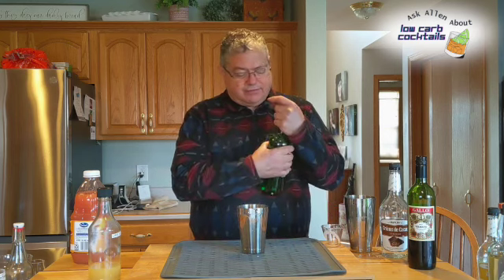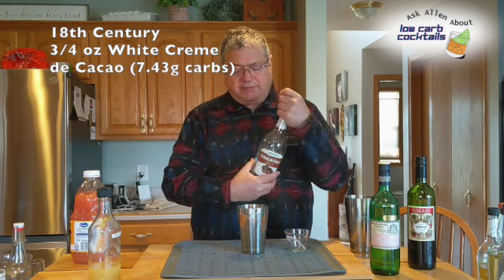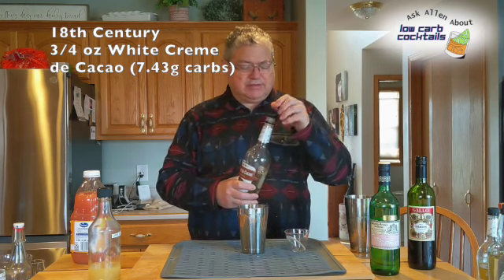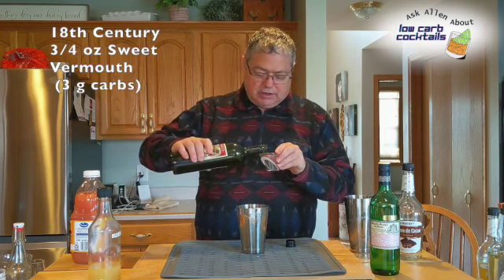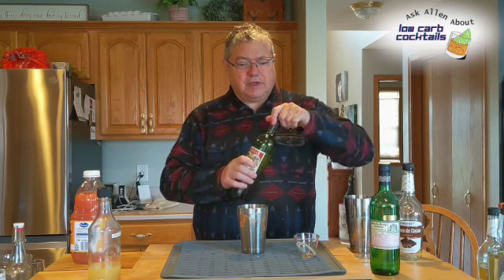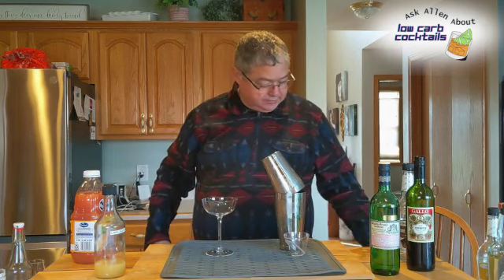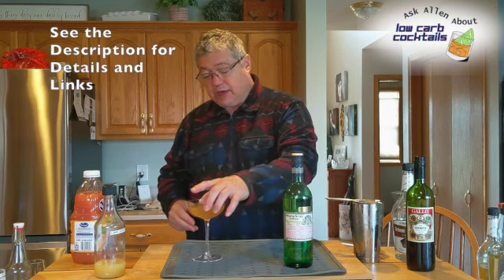Batavia Arrack, A Rum Like Spirit Part 3 and 18th Century Cocktail 2025E004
Welcome back to Ask Allen About Low Carb Cocktails

Today I am continuing with one of the world’s oldest spirits that pre-dates rum, Baravia-Arrack von Oosten and the 18th Century Cocktail.

As a reminder from the previous episode, Batavia-Arrack van Oosten is a rum-like spirit made from fermented red rice and sugar cane or molasses, bottled at a high proof without aging. The research I did was inconsistent saying whether it used sugar cane or molasses, so I am not sure, but I think it is made with sugar cane due to the funky taste profile.

Go review last two week’s videos for the review of the spirit and some of the history. Now let’s try the 18th Century Cocktail.

18th Century

Ingredients:
• 1 1⁄2 oz Batavia Arrack van Oosten
• 3⁄4 oz White Crème de Cacao (7.43g carbs)
• 3⁄4 oz Sweet Vermouth (3g carbs)
• 3⁄4 oz lime juice
Instructions:
1. Shake all ingredients with ice
2. Strain into coupe

So that is the 18th Century Cocktail. You should try this cocktail. If you can’t find Batavia arrack you might try a White Rum with some funk (an Agricole Rhum, or something simpler like DonQ Crystal). I think you will like these cocktails from the previous weeks.

That really helps keep these videos active and helps to promote them so others can enjoy.

Also add your comments, that really helps so I know what you liked or where I can do better or what else you would like to see.

Thanks again for joining me this week and come back next time for more Low Carb Cocktails.